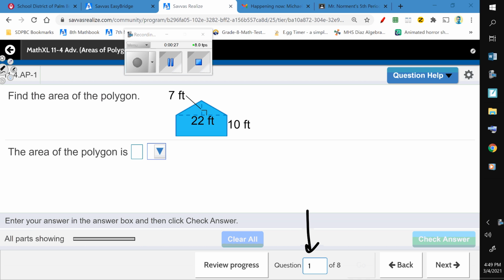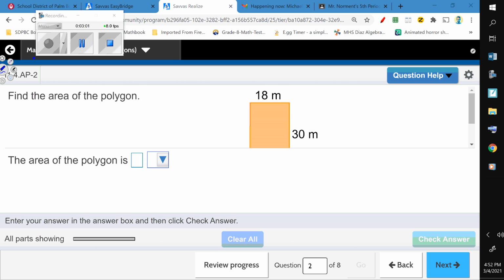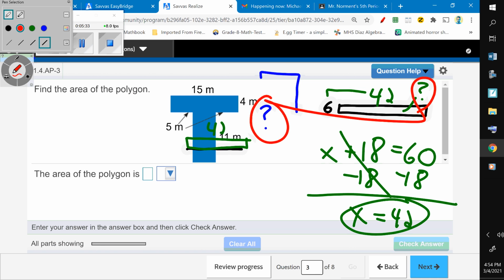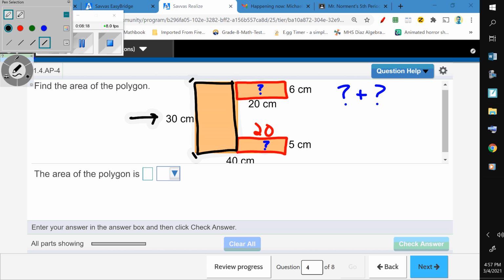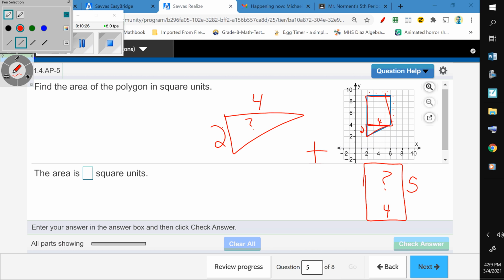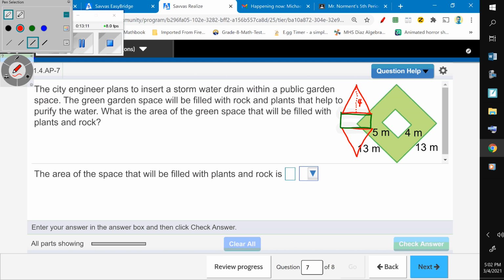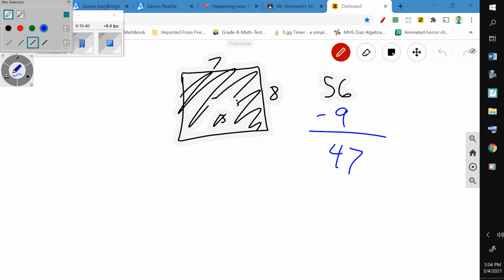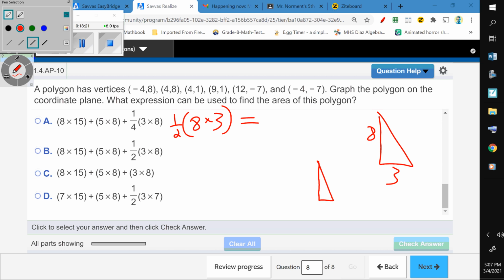MathXL 11 4 Help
yay, math!